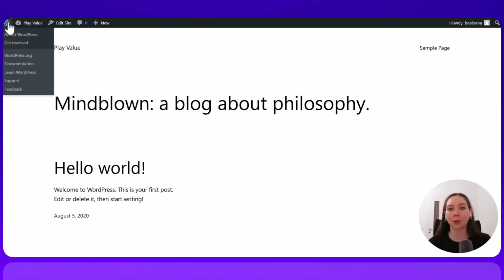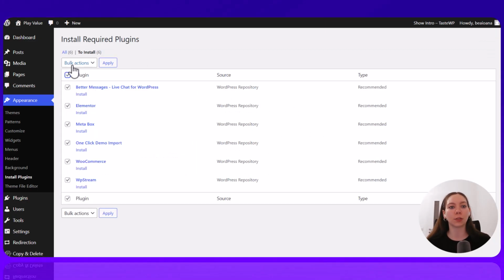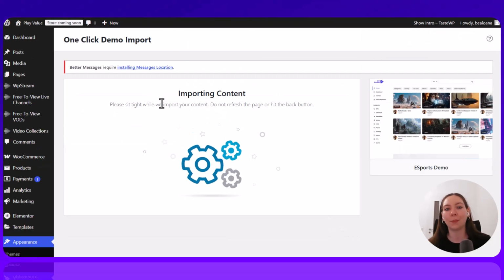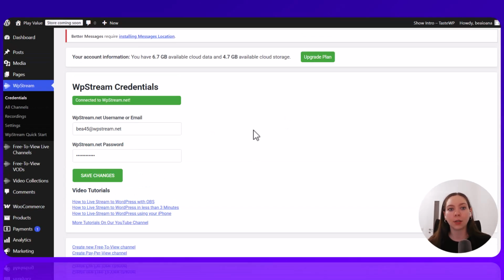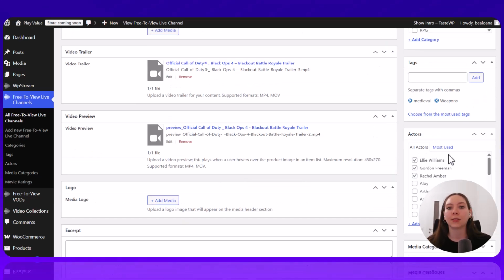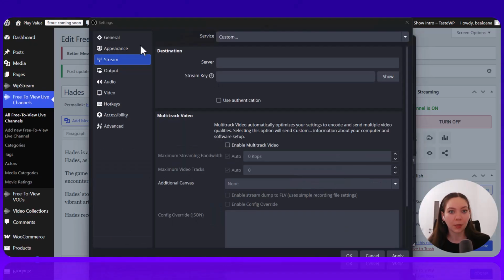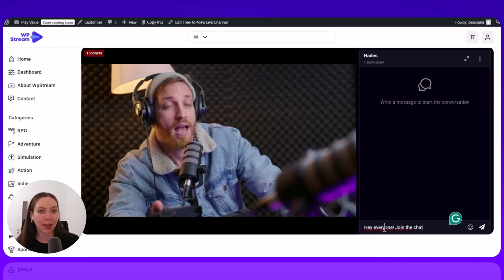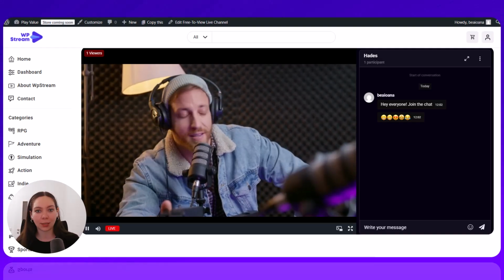Your Own Streaming Platform—No Coding Required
Ever wanted to build your own 'self hosted streaming' platform? This tutorial guides you step-by-step on how to 'go live on wordpress' and integrate 'obs studio' to create a powerful 'wordpress live streaming' site. We'll show you exactly how to set up the essential 'streaming plugin' and everything else you need to get started.

Video Chapters:
0:00 Introduction - Before & After
0:13 Install Hello WpStream Theme and Demo
2:00 Going LIVE with WpStream + OBS
4:17 Adding Live Chat
5:14 Outro